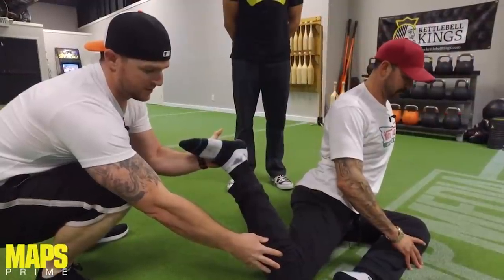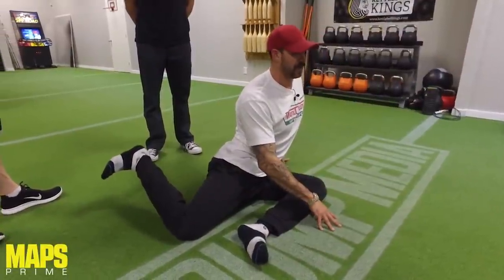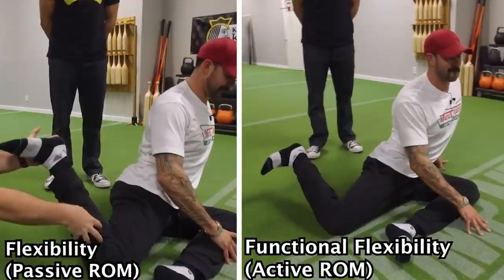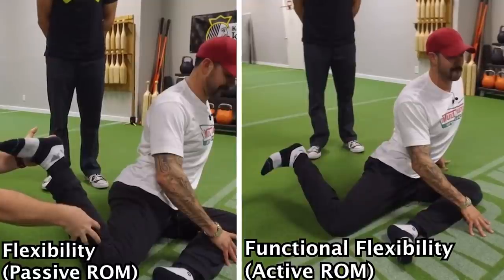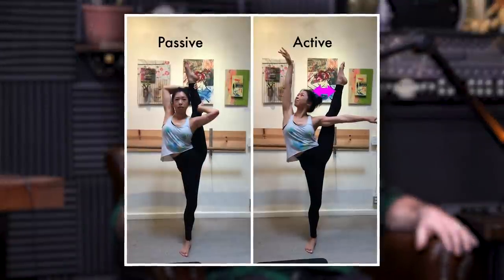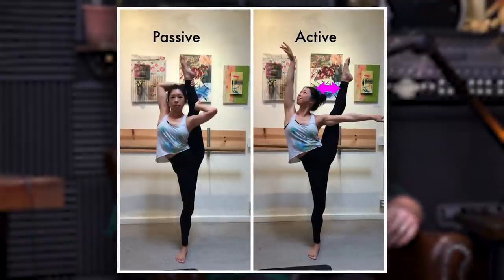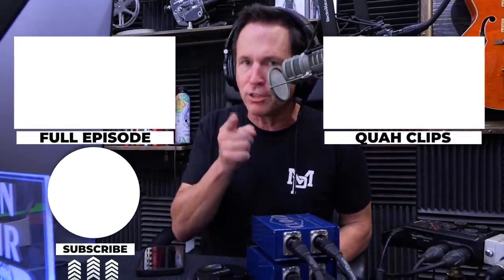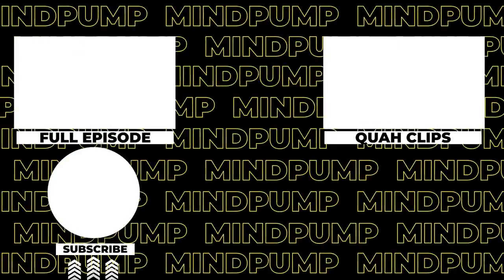Best Way To Improve Functional Flexibility Is To Lift Weights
Mindpumpstore.com

Mind Pump Partners
Minddpumppartners.com

Free resources & guides on building muscle, fat loss, improving mobility, & more